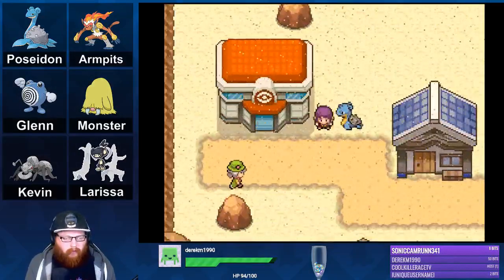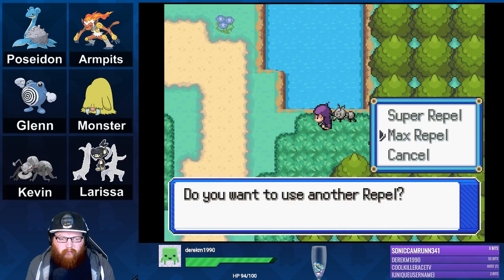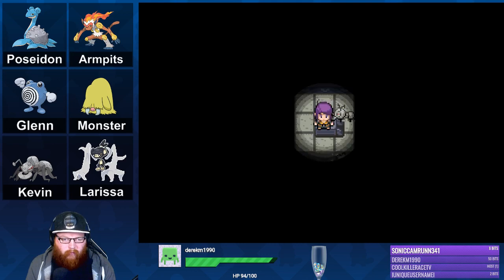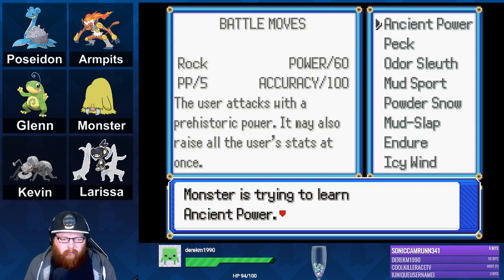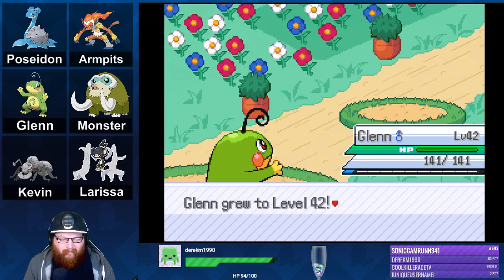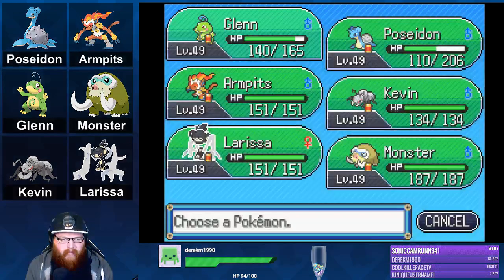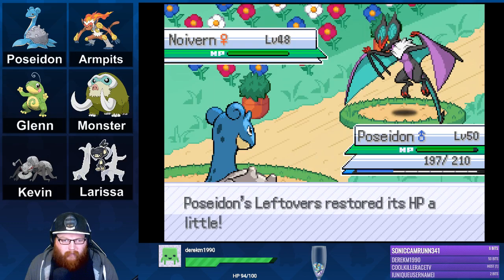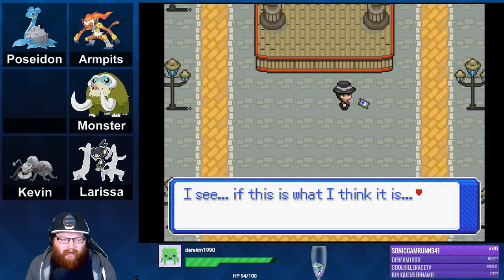Twitch Stream | Pokemon Insurgence - Egglocke Challenge #7